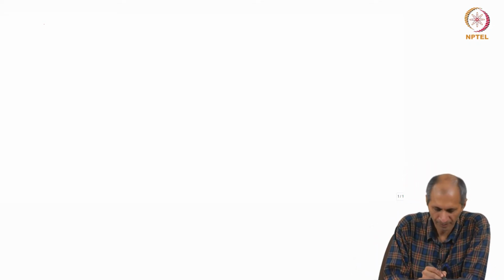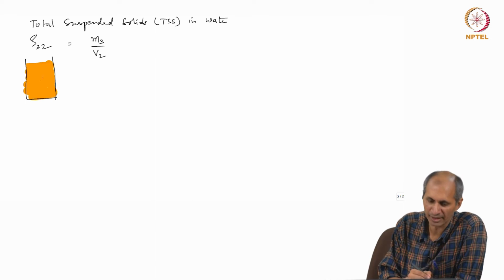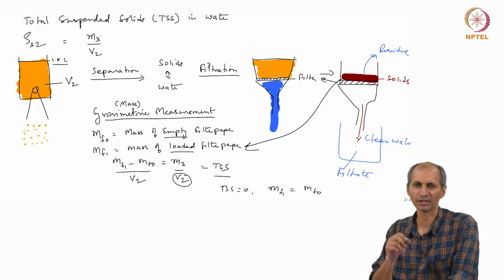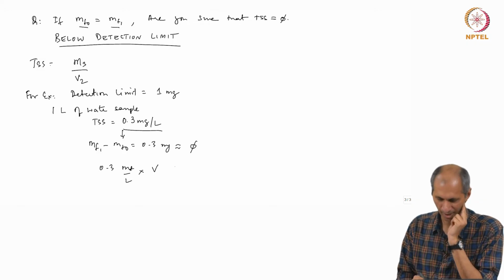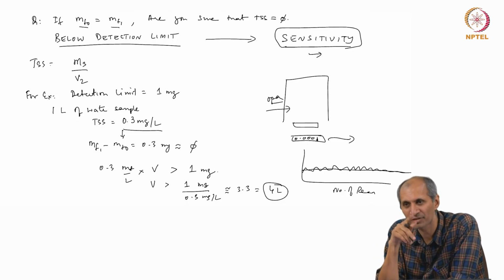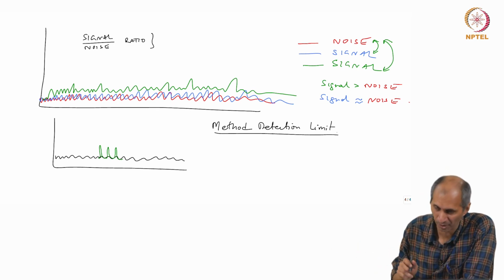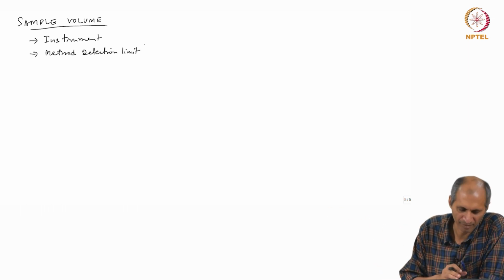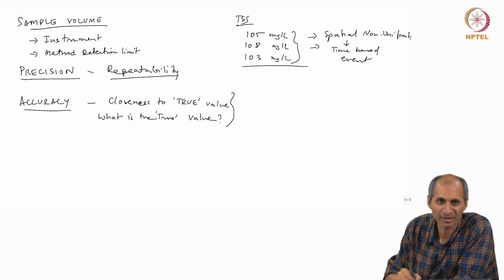#12 Environmental Sampling | Environmental Quality Monitoring & Analysis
This lecture focuses on environmental sampling and the factors that determine sample volume. It explains the relationship between sample volume, concentration, and the detection limit of analytical instruments. The lecture uses the example of measuring total suspended solids using a weighing balance to illustrate the concept of sampling volume.